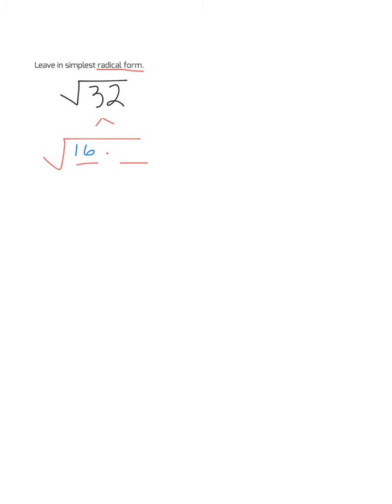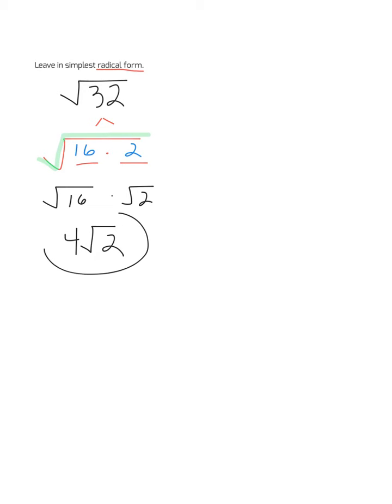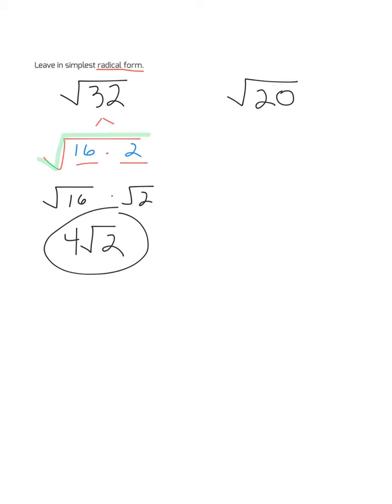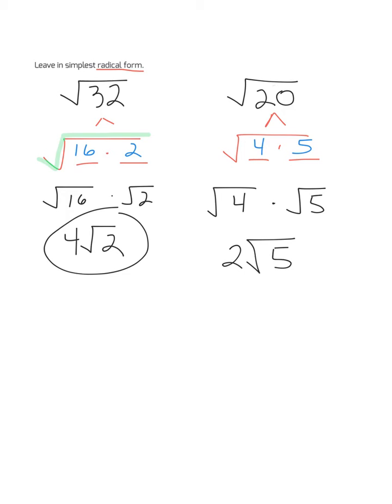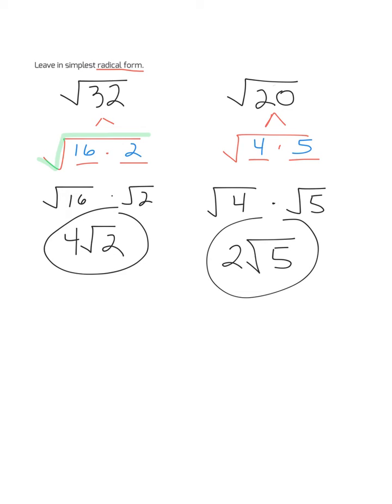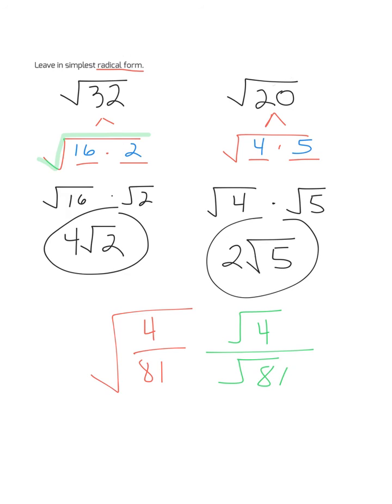Simplest radical form Bonus